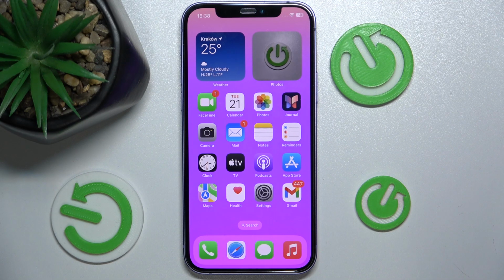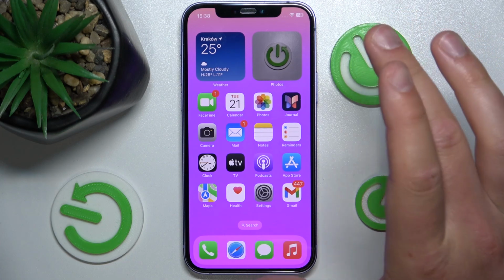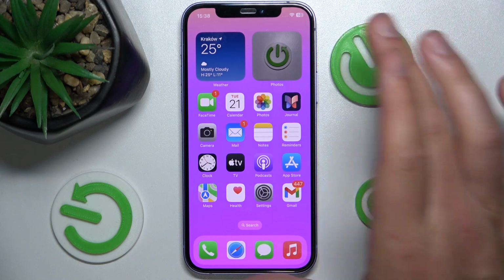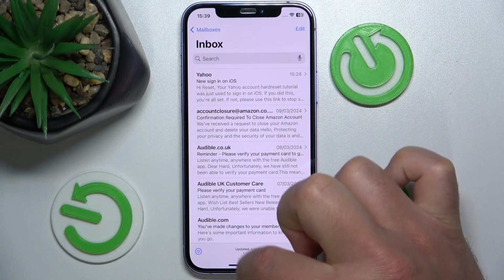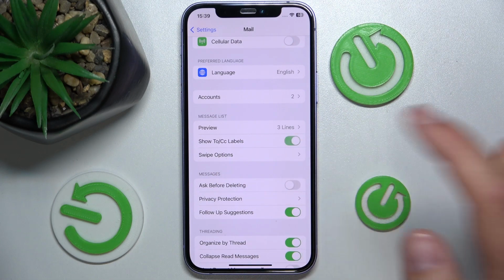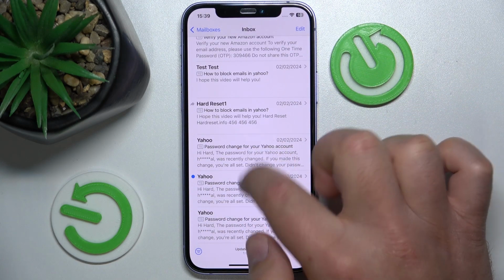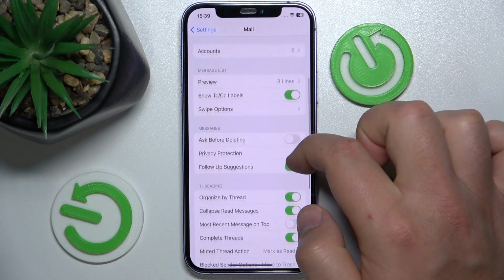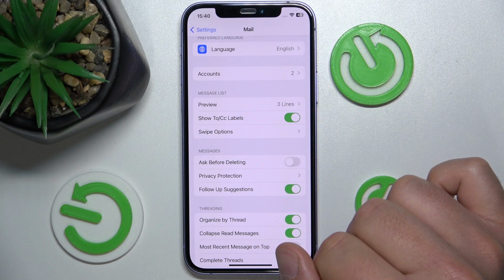How to Enable/Disable To or CC Labels in Mail on iPhone?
Find out more:
Discover how to customize the display of "To" or "CC" labels in the Mail app on your iPhone to enhance email organization and readability. Enabling these labels allows you to quickly identify whether you are the primary recipient ("To") or included as a carbon copy ("CC") in email conversations. This tutorial will walk you through the steps to enable or disable "To" or "CC" labels in Mail on iPhone, providing greater control over your email viewing experience.

How can I enable "To" or "CC" labels in the Mail app on my iPhone?
Where can I find the settings to adjust the display of "To" or "CC" labels in the Mail app settings on iPhone?
What do "To" and "CC" labels signify in email conversations on iPhone?
Can I customize the appearance or position of "To" or "CC" labels in Mail on iPhone?
How does enabling "To" or "CC" labels improve email organization and communication on iPhone?